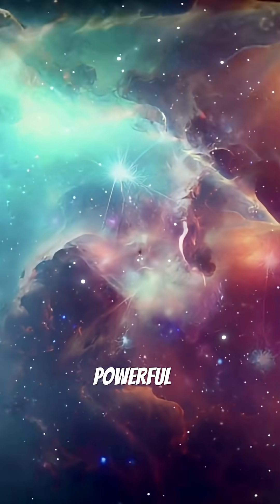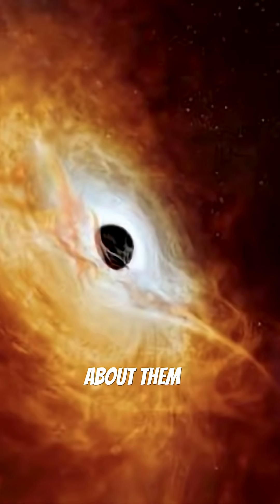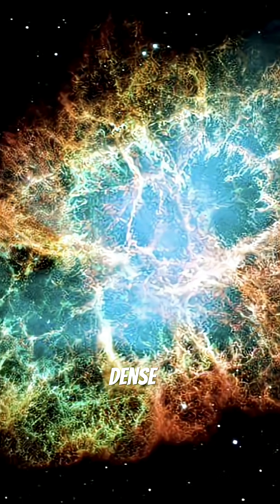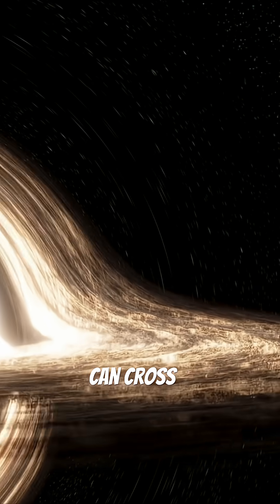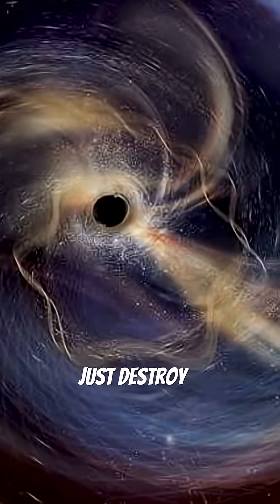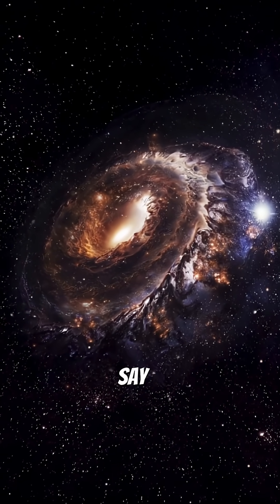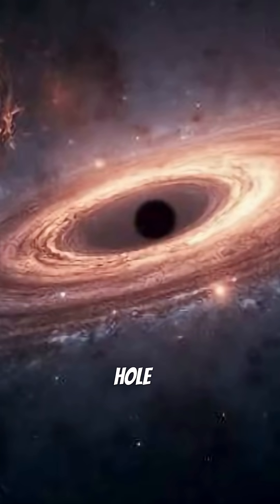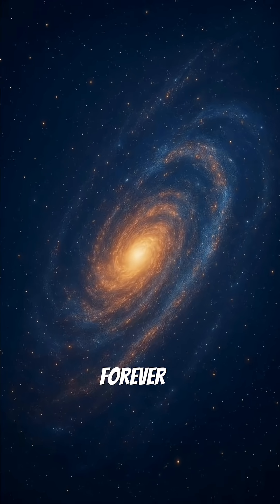What happens if our earth🌍gets trapped in the black hole?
What if the universe is hiding a secret so powerful that not even light can escape it?
Black holes are the most mysterious objects ever discovered—cosmic monsters that bend time, warp space, and challenge everything we know about physics.

In this video, we dive into the mind-bending truth behind black holes:
🌌 How they form
⚫ What happens at the event horizon
🌀 Theories about other universes and wormholes
⏳ Why falling inside might change everything we know about time

If you love space mysteries, cosmic secrets, and mind-blowing science…